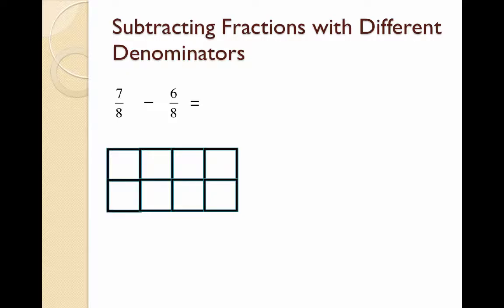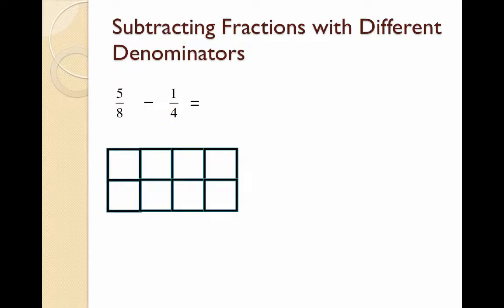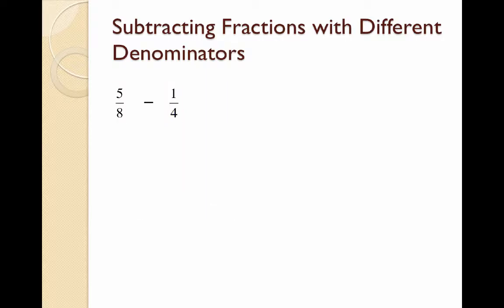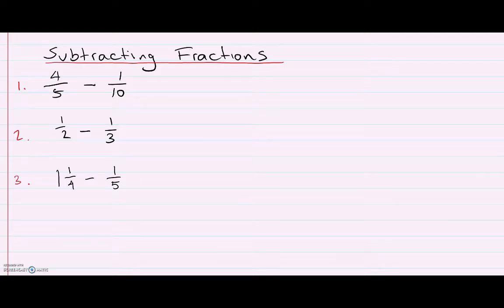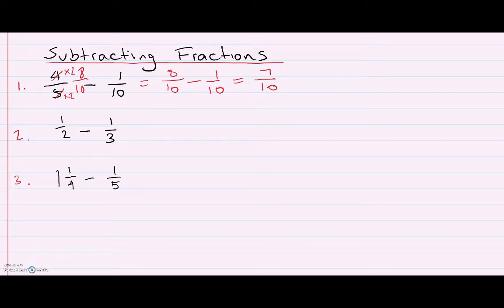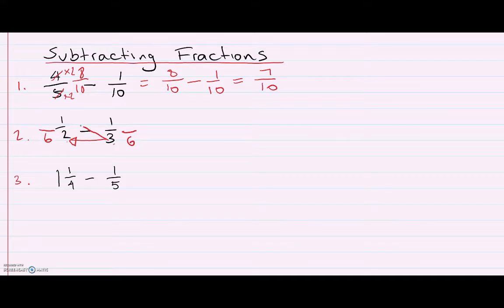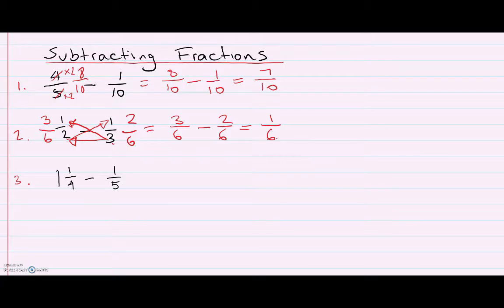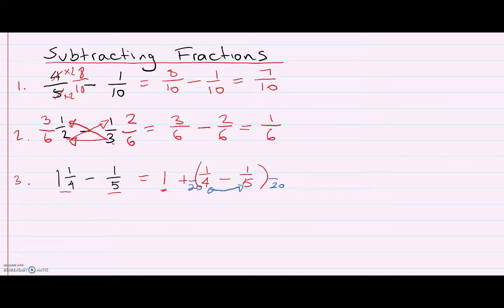U6L3V1 Subtracting Fractions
Learn how to subtract fractions